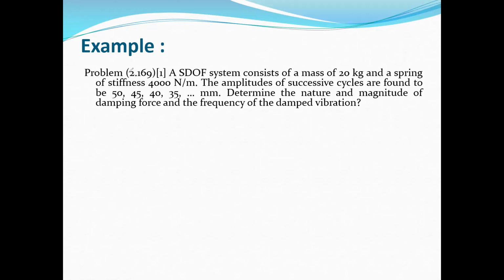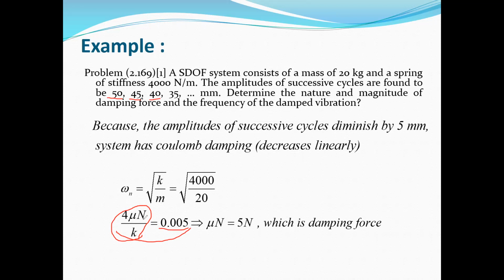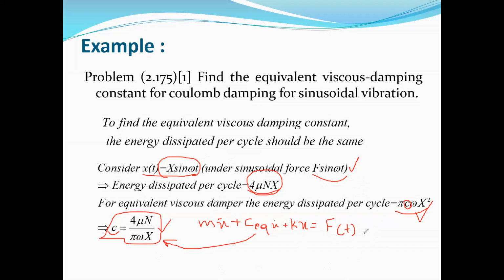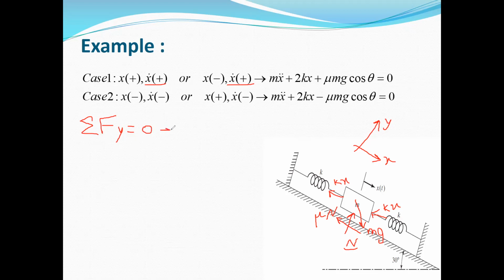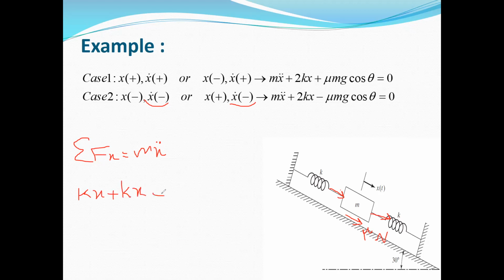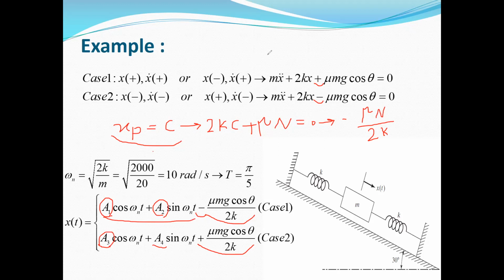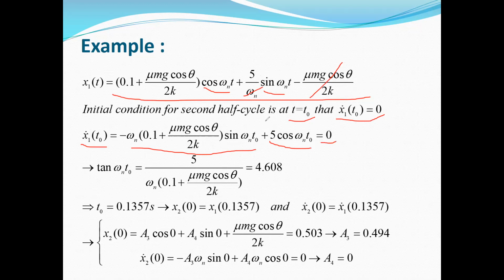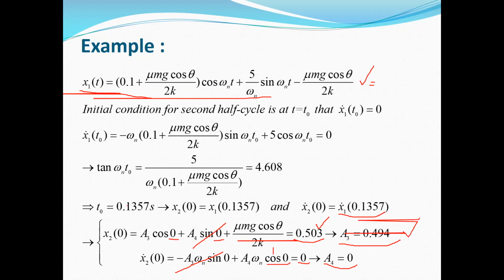MM366-Week 4 Lecture on Wednesday